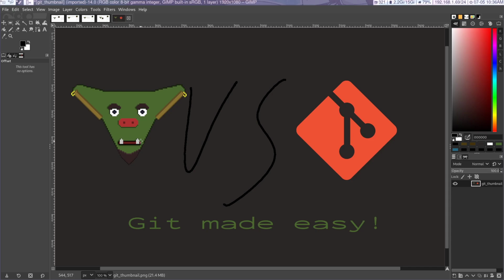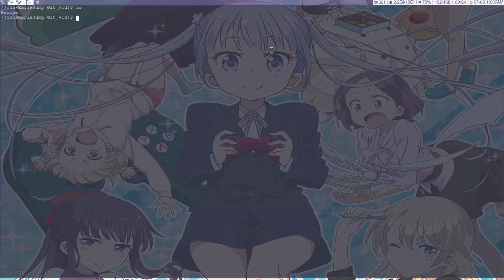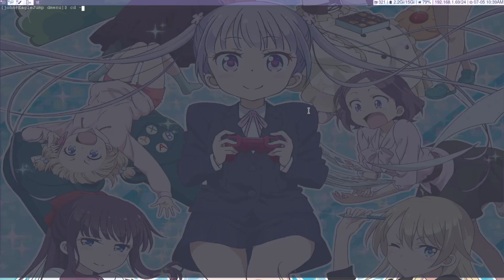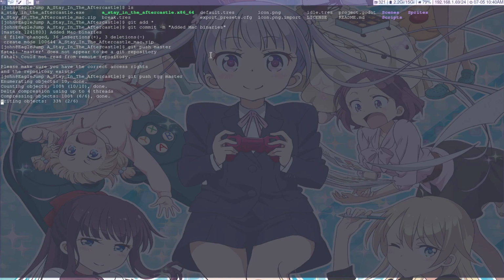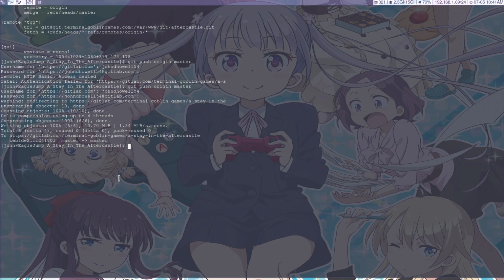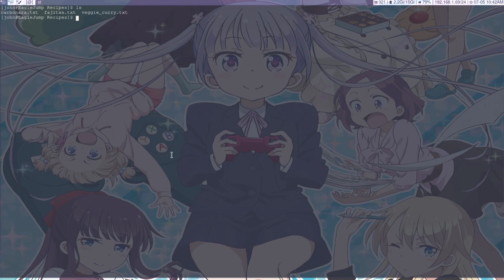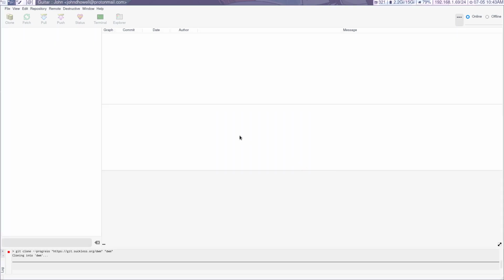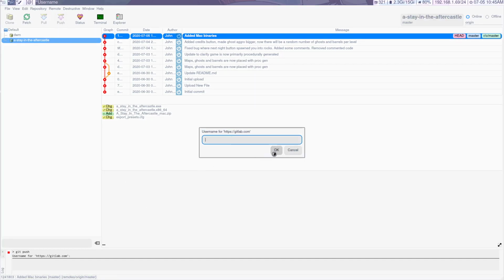Git made easy! | Git Tutorial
Git for gits! In this video I go over the basics of Git and how easy it really is to use with just 5 commands.